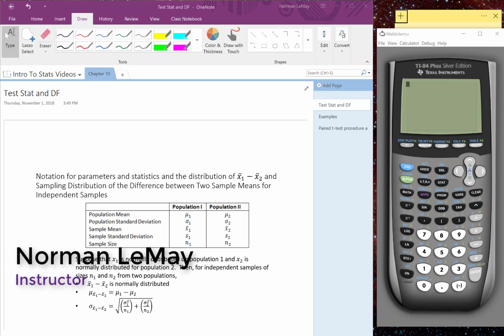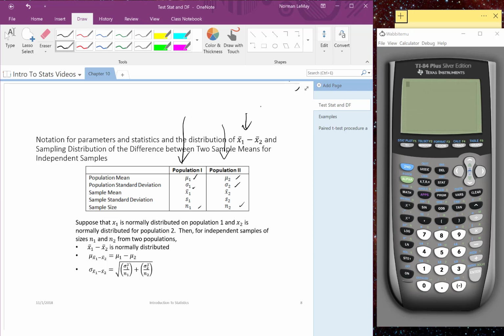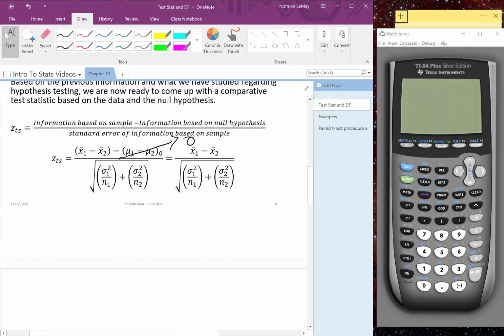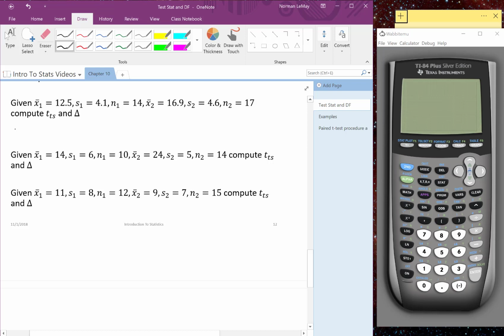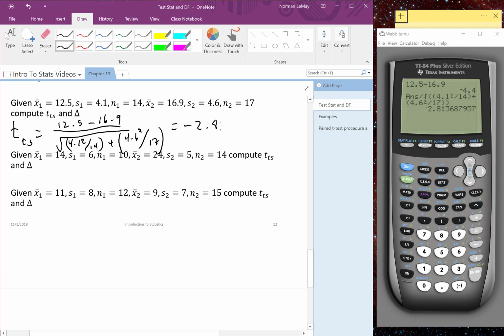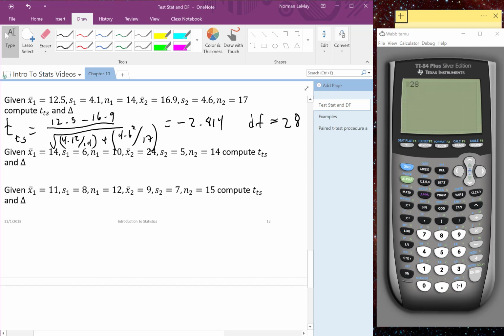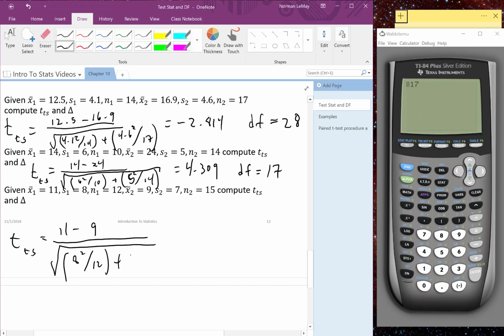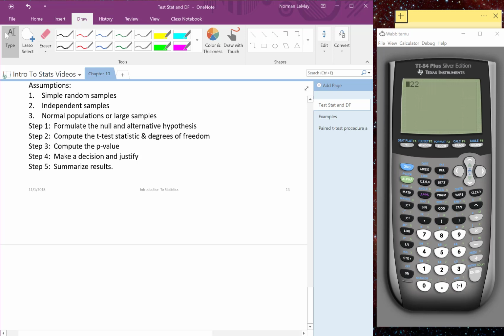test statistic and pvalue hypothesis test two indep populations